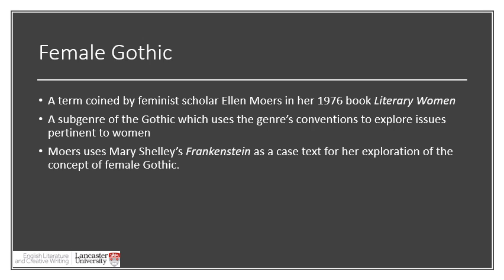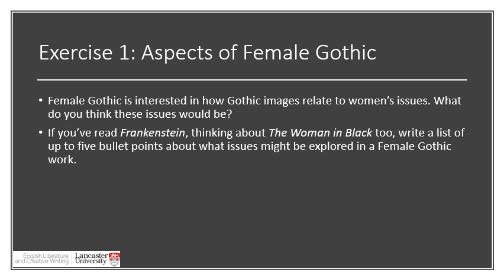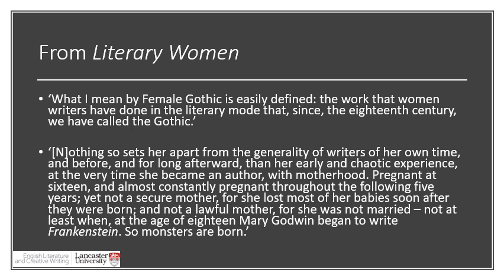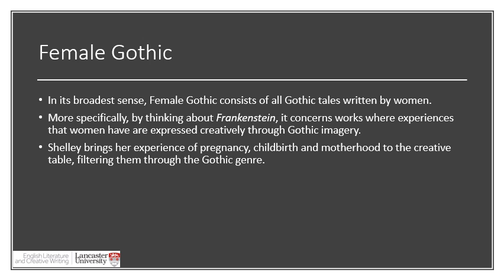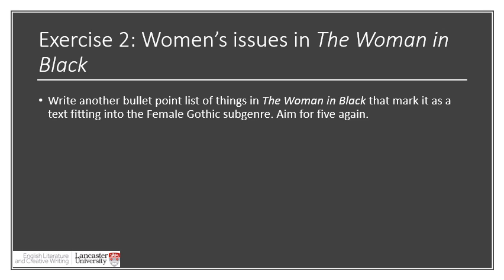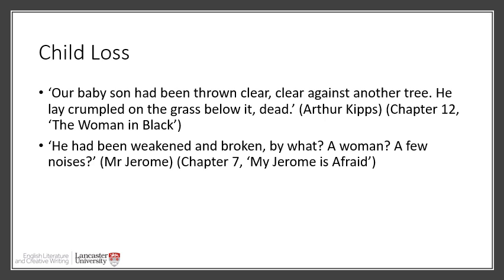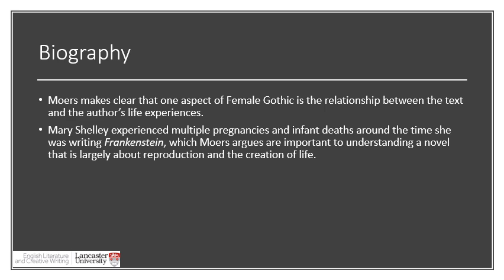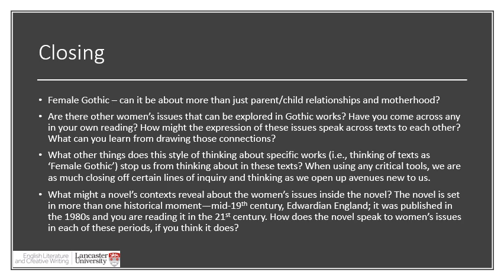GCSE Woman in Black - Female Gothic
This interactive video workshop explores the topic of female gothic in Susan Hill's The Woman in Black. It is made for GCSE students (UK), grades 9-10 (US), and equivalent grade levels in other countries, but may be useful for other ages and stages.